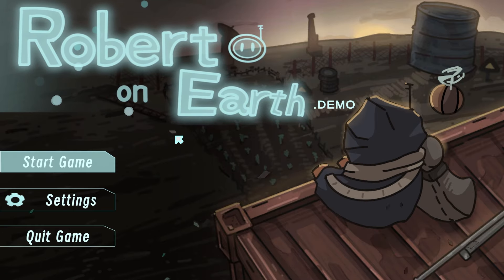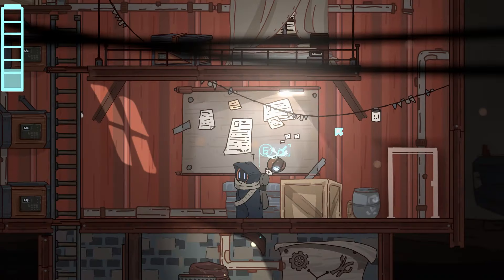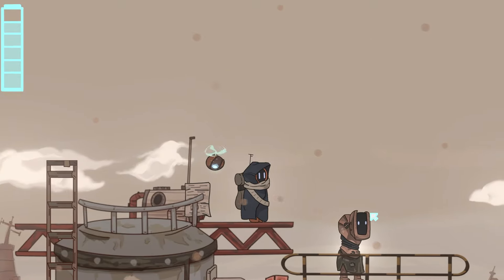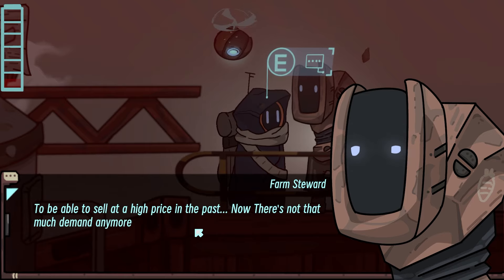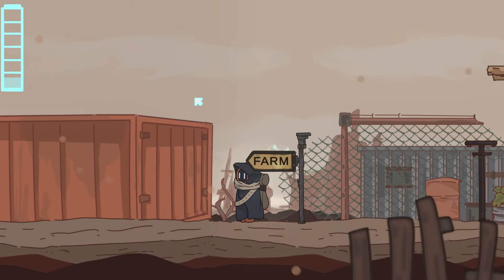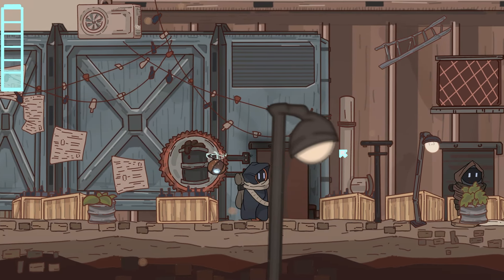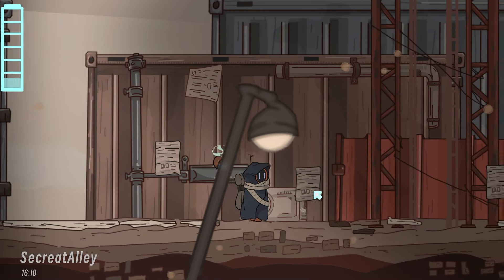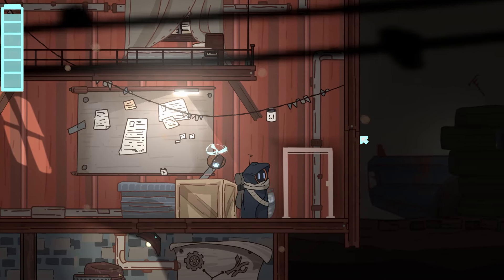Running a Dystopian Robot Farm!! - Robert on Earth (Demo)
Running a special underground farm in the distant and desolate future, exploring various crop abilities. Mining, fishing, meeting new robot friends, discovering new unknown areas, and exploring the truth that belongs to you